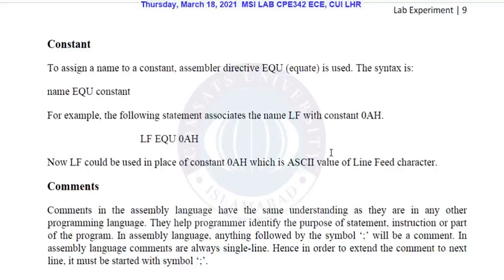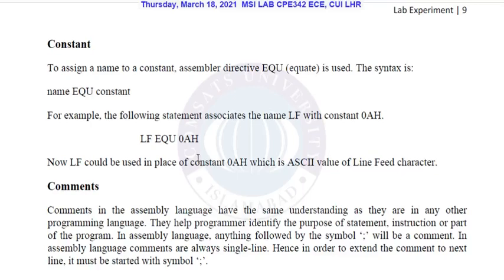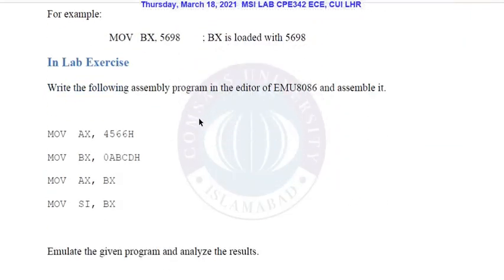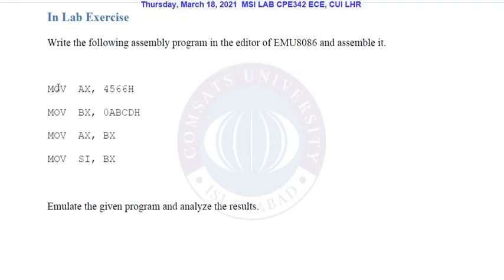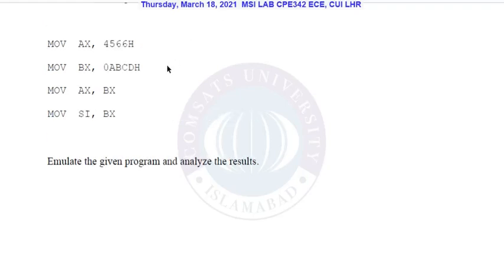Assembly Language Syntax of 8086-8088 and Working of EMU8086 simulator Part 4